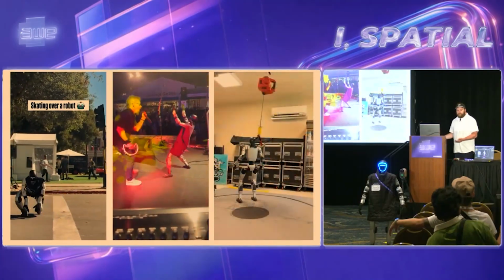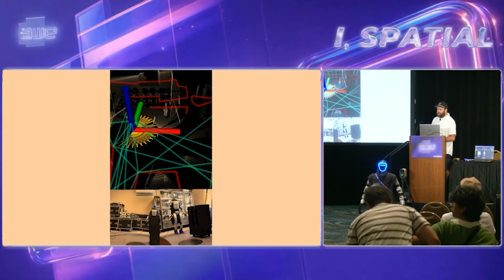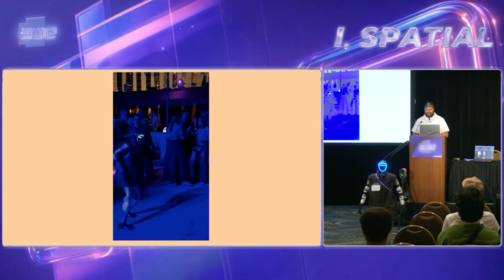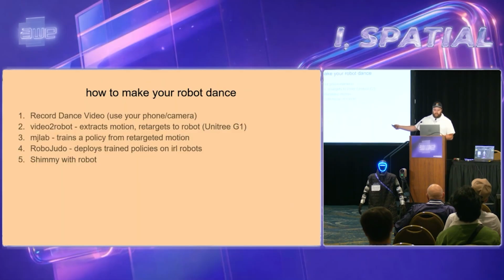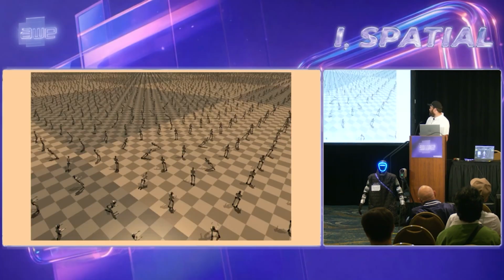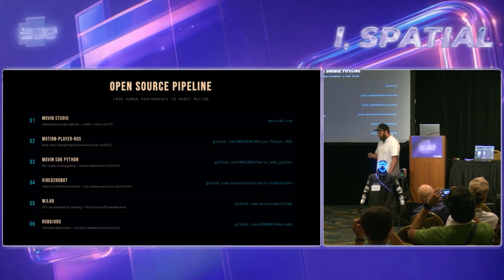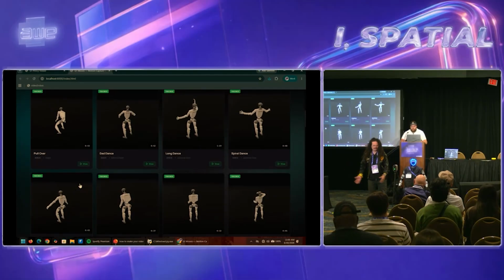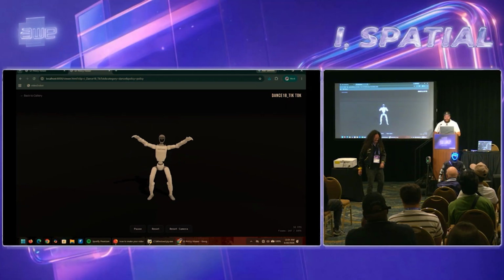How To Make Your Robot Dance by Mitch Chaiet from Experiential Technologies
Learn the basics of creative engineering for robotics at this hands-on workshop filled with dance moves + karate chops, no experience required. Bring your laptop and stay for a live motion capture + teleoperation demo with JC Leon - Puppetier.com - showcasing how XR, AI, and spatial capture technologies apply to robotics.

Topics include:
- How to make your robot dance
- Sensor fusion + AI
- Audio/visual/3D processing
- Mocap + expressive movement

Session Speaker:
- Mitch Chaiet, Senior Creative Technologist, Experiential Technologies

This session was recorded at AWE USA 2026 - the world's leading XR + AI event series.